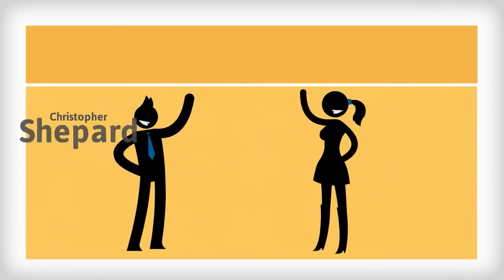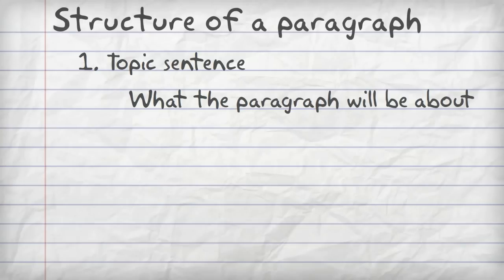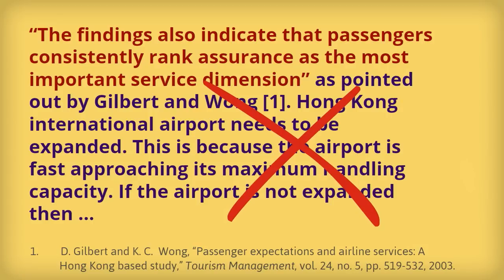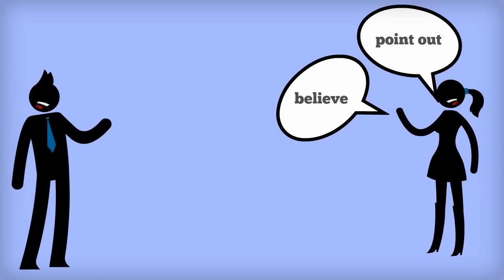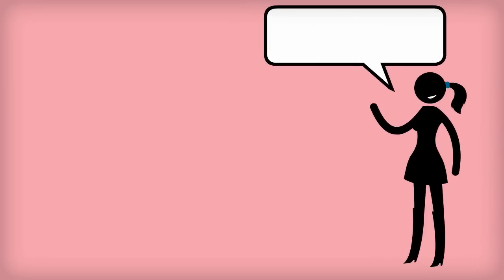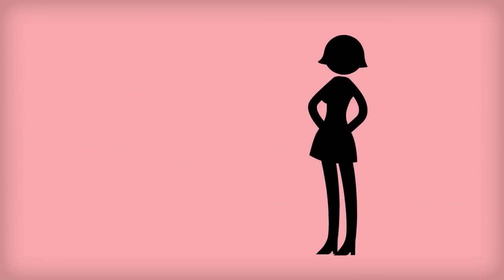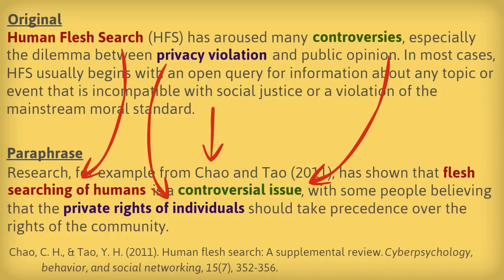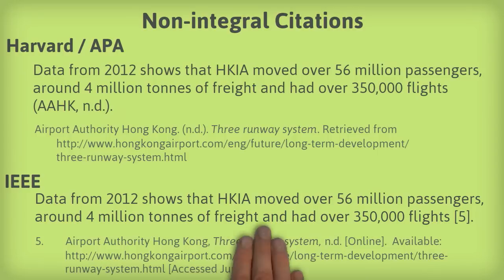Integration of sources in paragraphs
Important: There are many ways to cite a direct quotation. It is recommended that the page number should be placed after the quotation in APA style.

Narrators: Christopher Shepard and Adrienne Cheng
Writer and film editor: Keenan Manning

R3